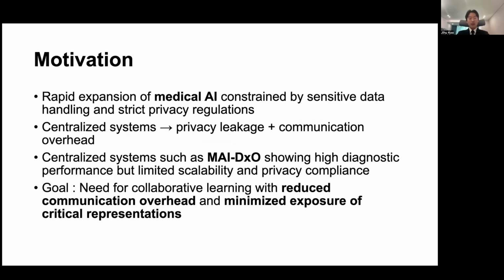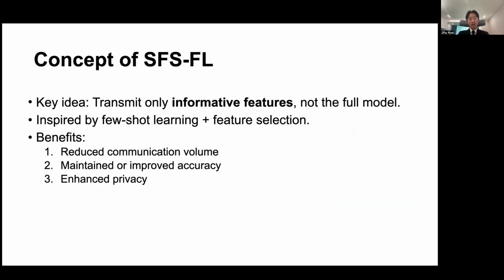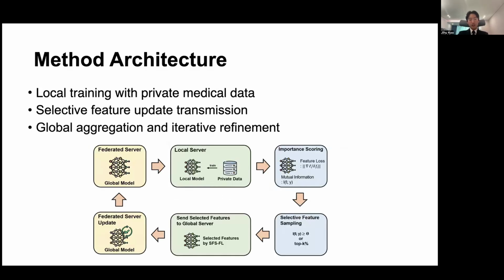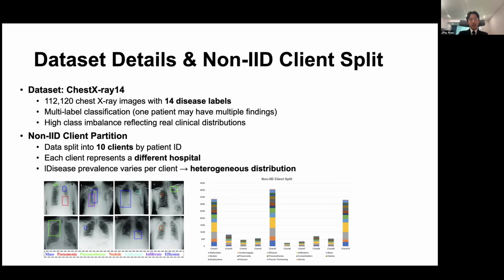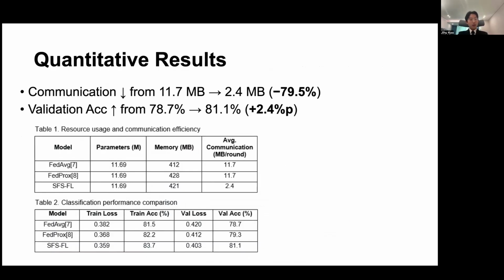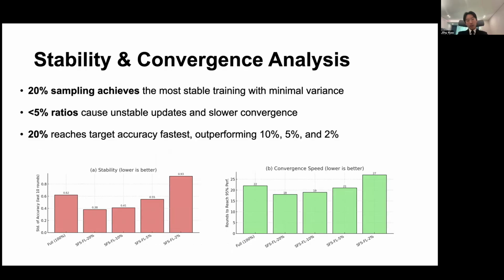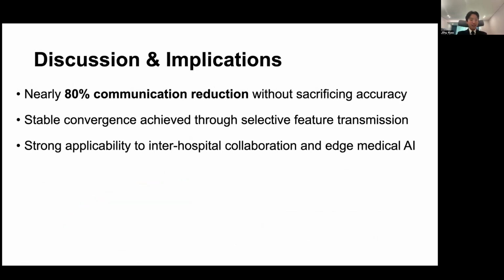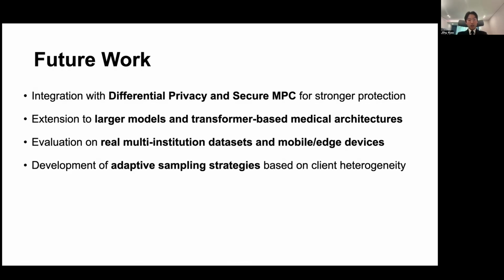IYRC Winter 2025: Jihu Koo